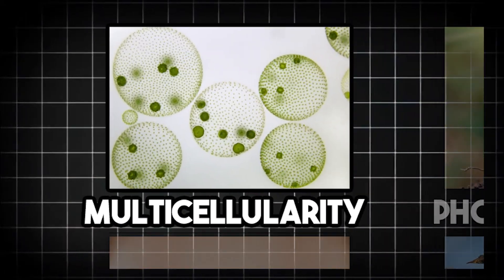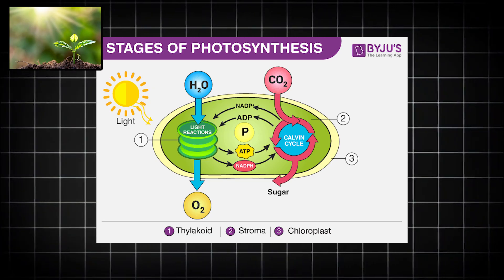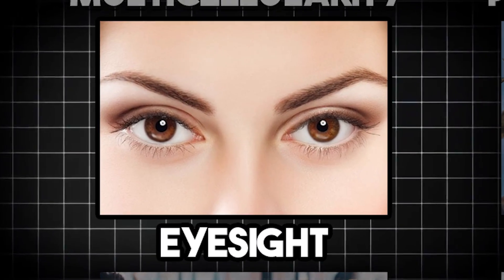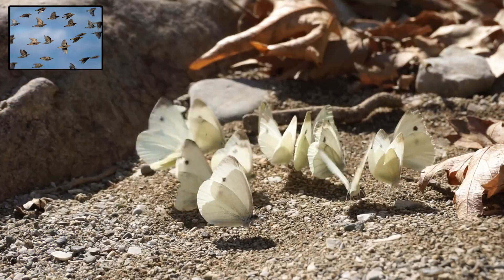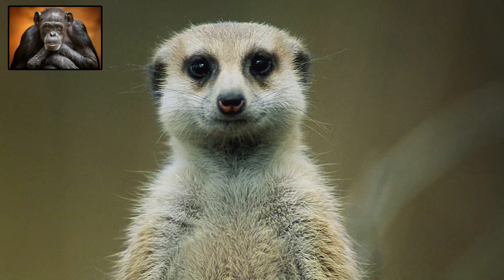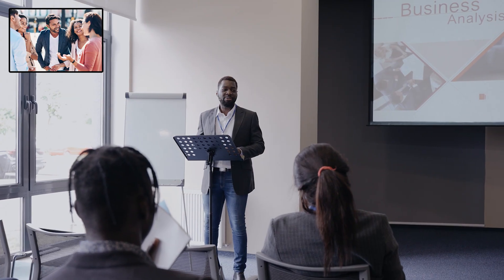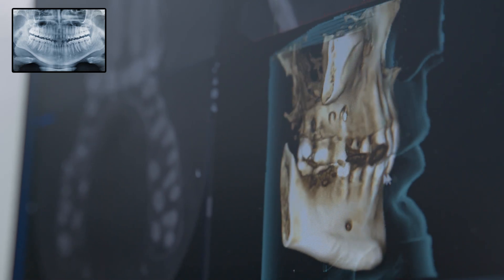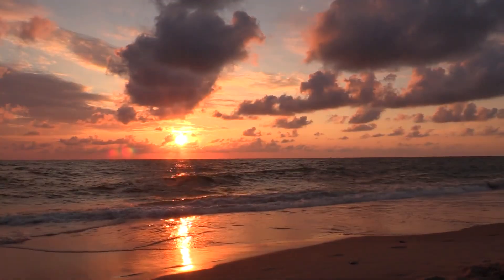Every Major Evolution Trait Explained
0:00 - Multicellularity
1:49 - Photosynthesis
3:46 - Reproduction
5:52 - Eyesight
7:58 - Flight
10:13 - Hair & Fur
12:50 - Language
14:56 - Jaws
17:13 - Lungs